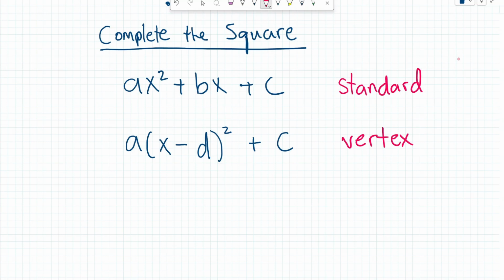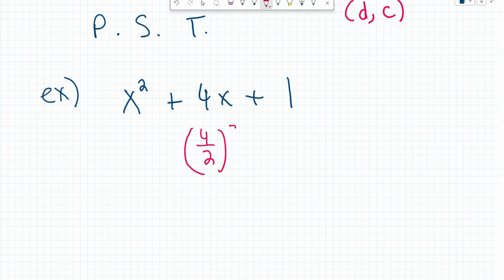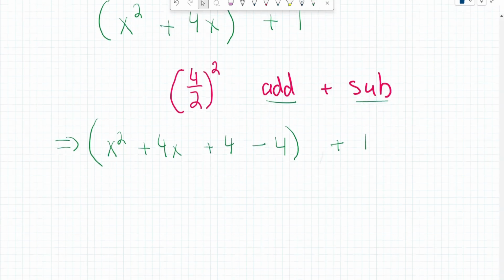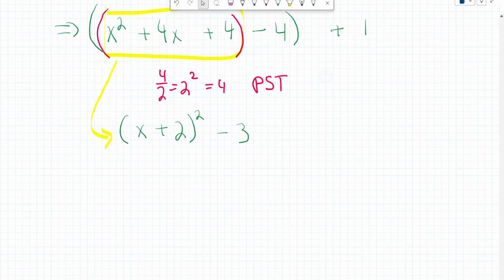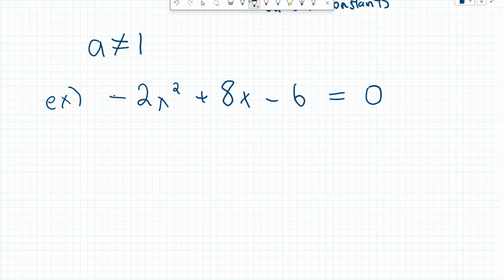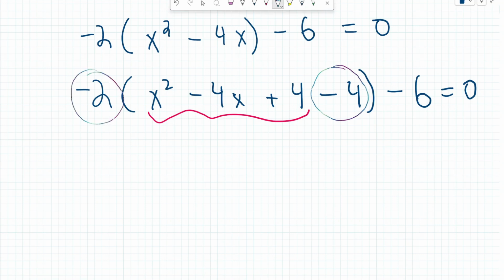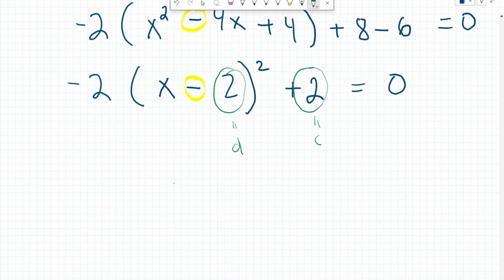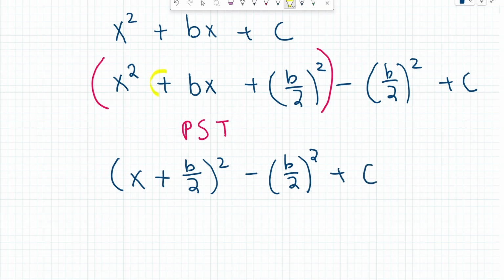Complete the Square! | Step-by-Step Guide + Examples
Want to master completing the square? This step-by-step guide will take you from confusion to confidence by breaking down the theory and showing you exactly how to apply it! 🚀

📌 What You’ll Learn in This Video:
✔️ The theory behind completing the square explained in a simple way
✔️ Step-by-step example where the leading coefficient is 1
✔️ Step-by-step example where the leading coefficient is not 1 (and how to factor it out first!)
✔️ How to convert a quadratic equation from standard form to vertex form
✔️ The connection between completing the square and perfect square trinomials

This video is perfect for high school and university students, as well as machine learning and AI researchers looking to solidify their understanding of quadratic functions. Whether you're studying for the SAT, ACT, AP Calculus, GRE, or advanced math courses, this tutorial will help you complete the square with confidence!

💬 Have a math question? Drop it in the comments, and I'd be happy to create a video solving your problem!

Key Moments
0:34 Vertex Form
1:26 Example #1: x^2 + 4x + 1
5:28 Example #2: -2x^2 + 8x - 6
9:00 Overview of Steps to Complete the Square